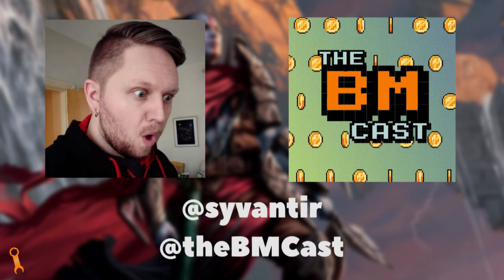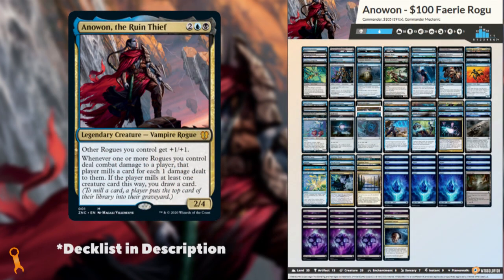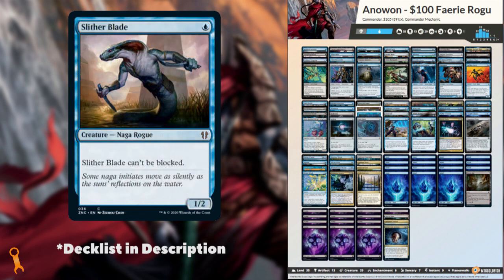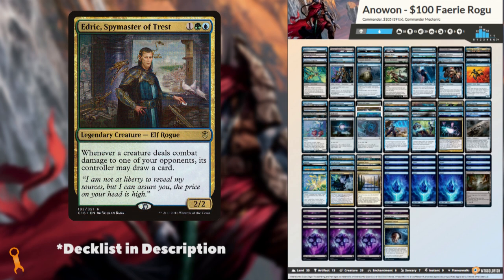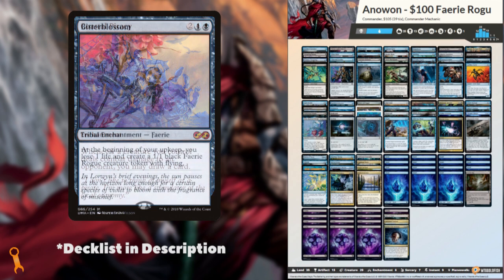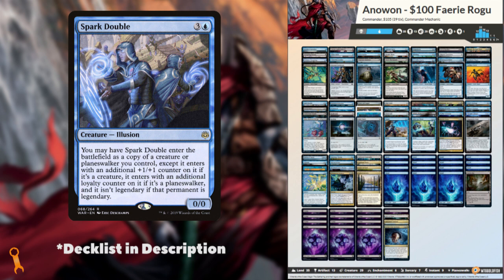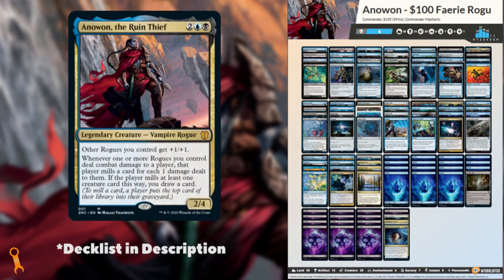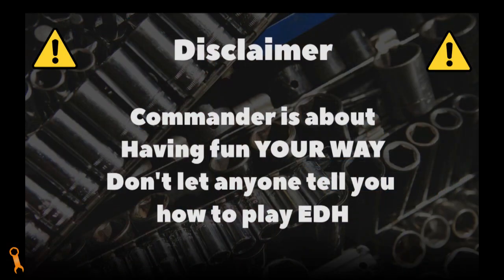$100 Budget Anowon, the Ruin Thief Rogue Tribal Deck Tech 🛠 Novembrew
ALL channel proceeds this month go to SickKids Children's Network - please help in any way you can.

Today we're joined by Scott Cullen, writer for Card Kingdom and host of The Budget Magic Cast!  He takes us through a $100 budget Anowon, the Ruin Thief rogue tribal deck with strong mill sub-themes.